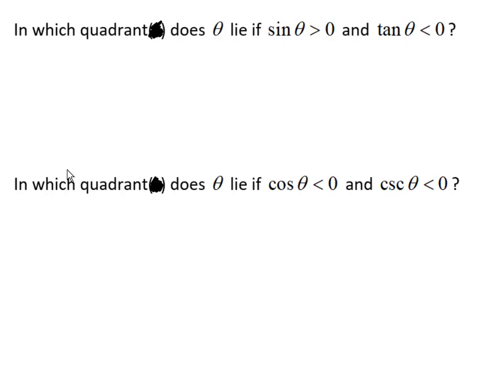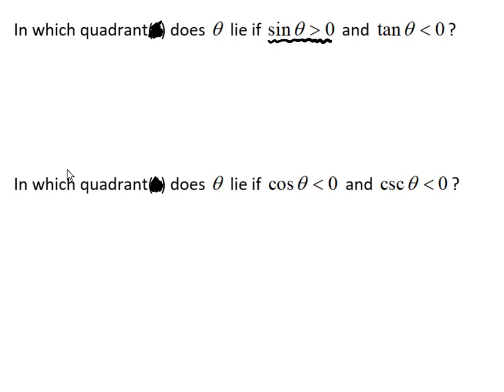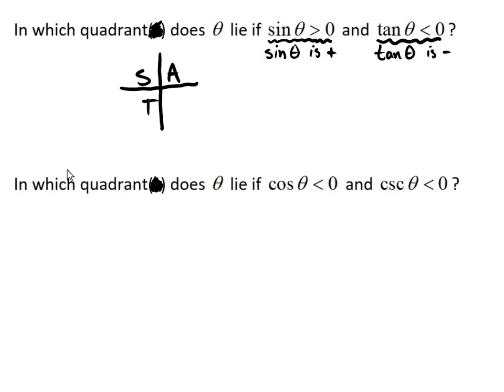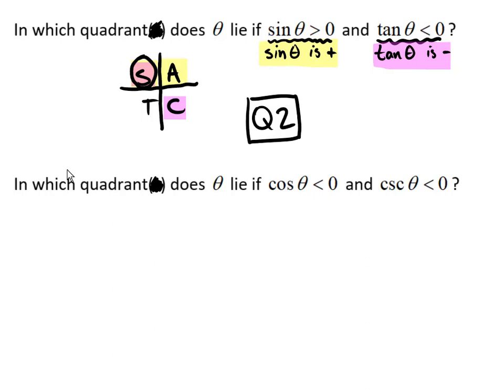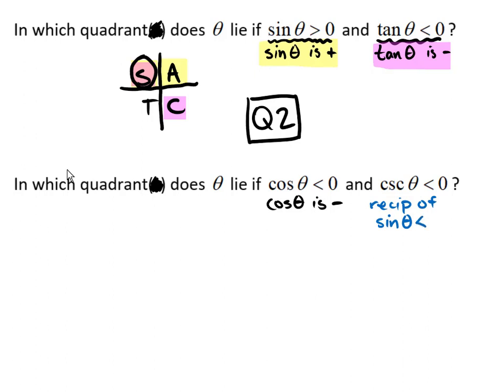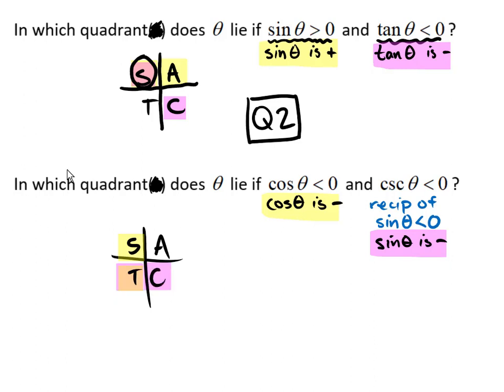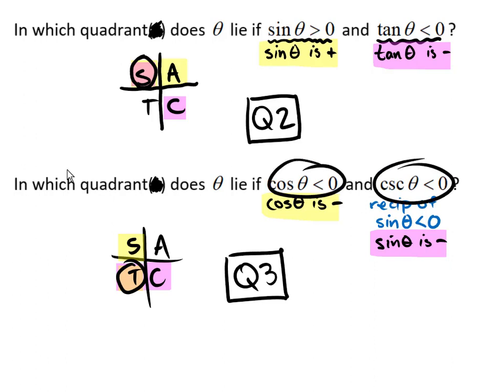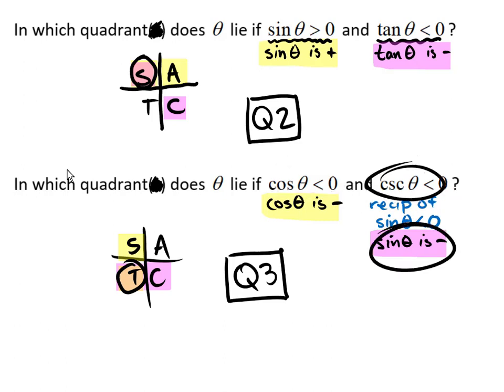Alg2H Unit 10.4 Example: "In Which Quadrant Does Theta Lie?"